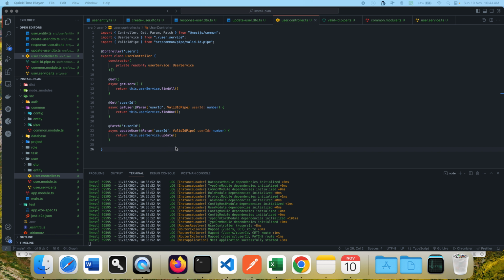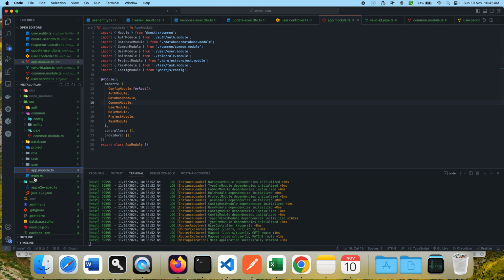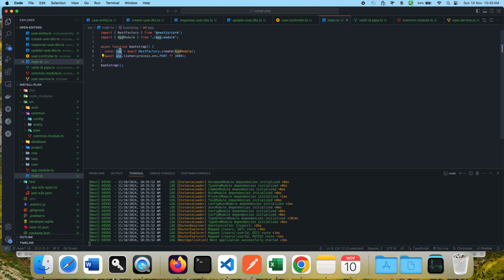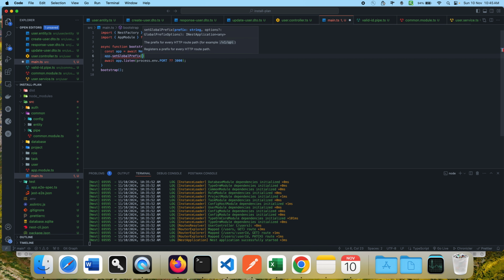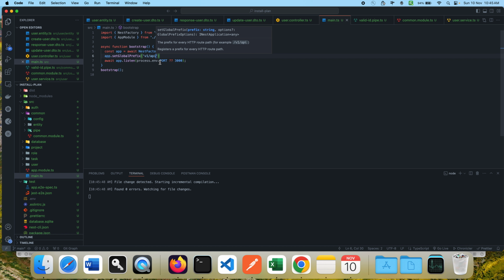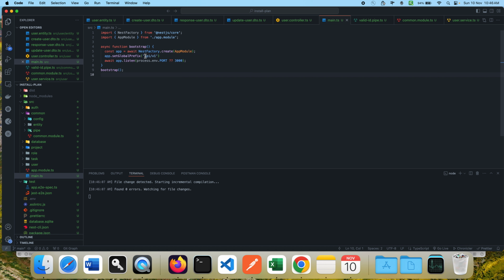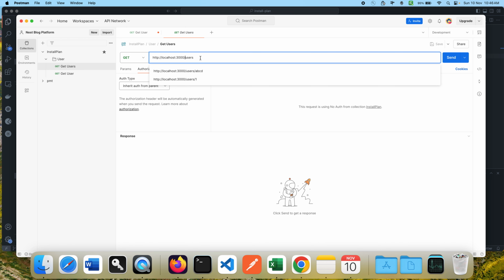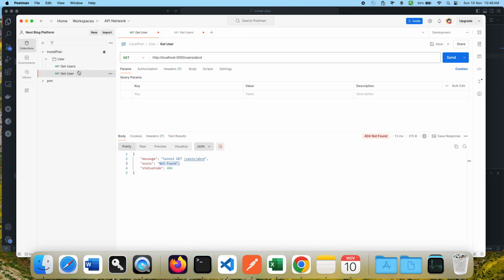10. Global Prefix - InstallPlan - NestJS - Project Management Tool